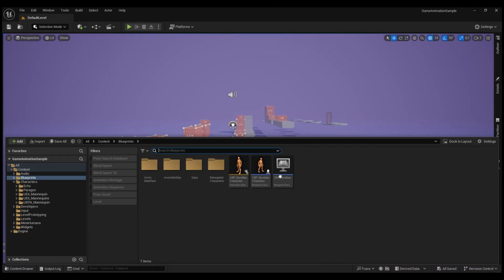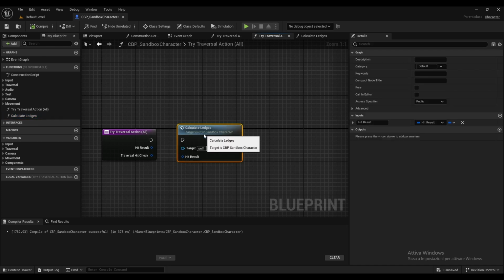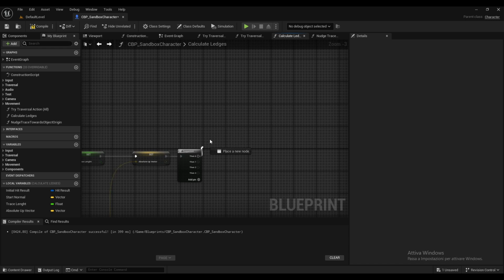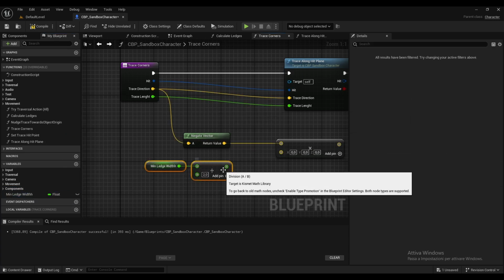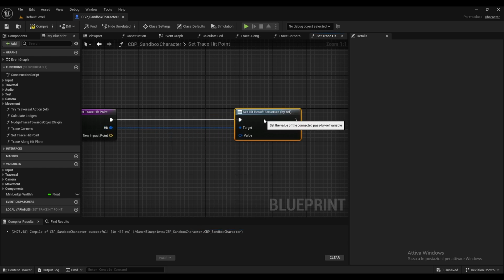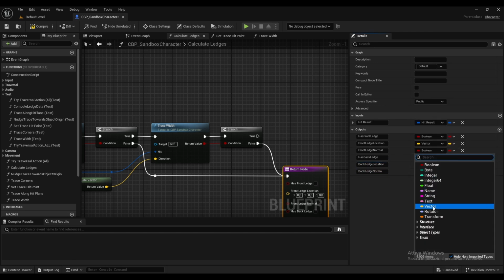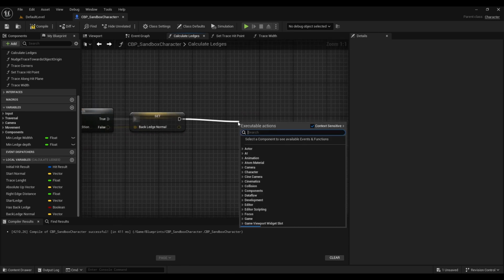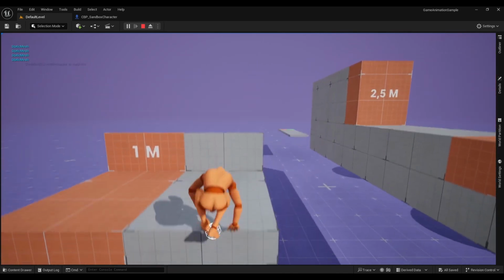How to climb on ANY Surface in the UE5 GASP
Hi guys!, today i wanted to show how to make your Character climb on ANY surface on the Unreal Engine 5 Game Animation Sample.

Please check it out because i'm giving away 3 3d models from my Advanced Locomotion System
Link ⬇️

Chapters:

0:00-0:12 - Intro
0:12-9:58 - Tutorial
9:58-10:30- Outro

Song: Vlog Backing by Stock-Waves